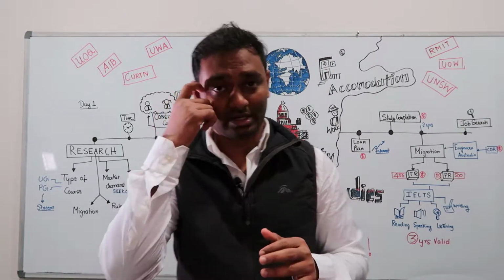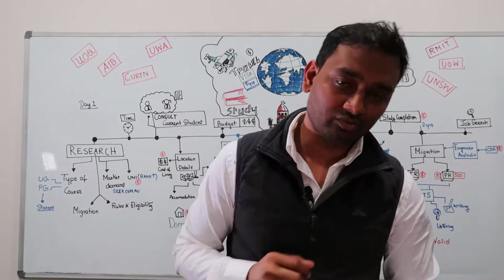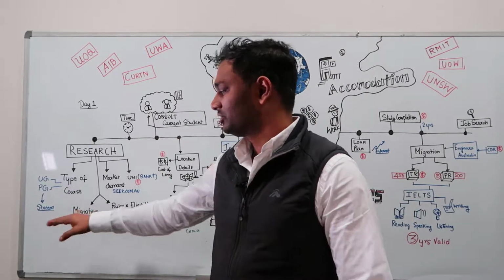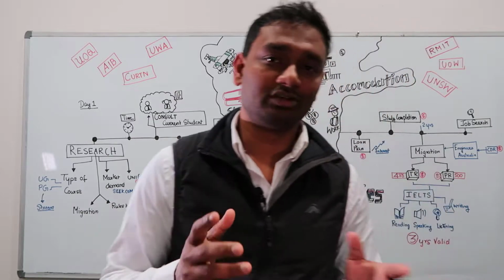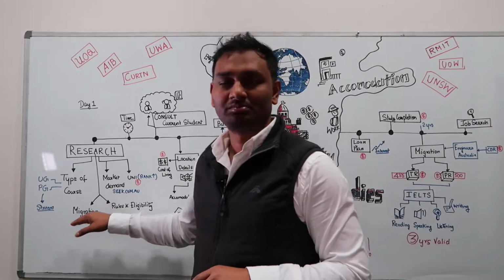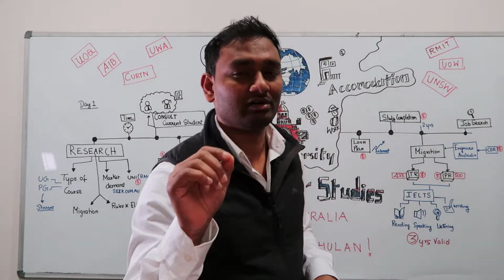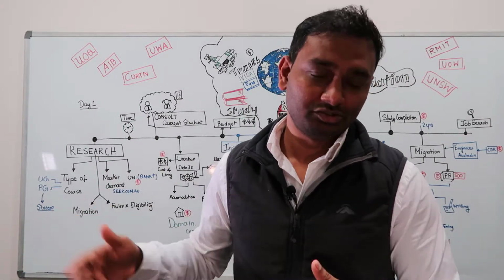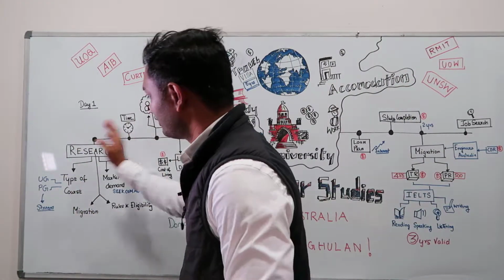Study in Australia to Migrate - Part 2 - Research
This video gives you an introduction to doing higher studies in Australia.
This is more targetted for Engineering students but many information is common for most of the streams

We would discuss about the following topics
- Research
- Selecting UNI
- Finding the right accommodation
- Location Details and transportation
- Studies, study materials, books
- Study abroad loan idea
- Migration plan and ways
- Part-time jobs
- finding a professional job
- TR - temporary residence
- PR - Permanent residence
- Other visa details
- IELTS
- CDR (Engineering Australia)